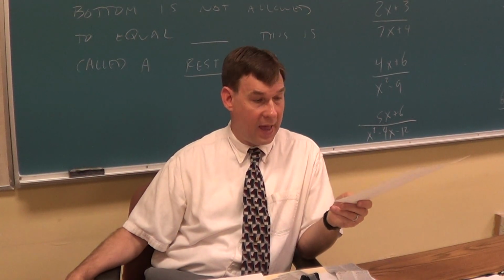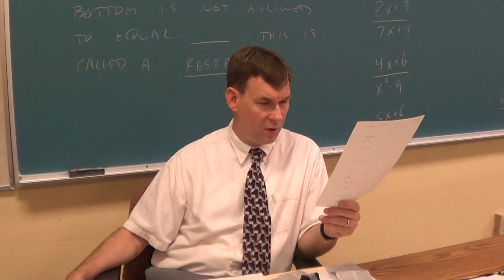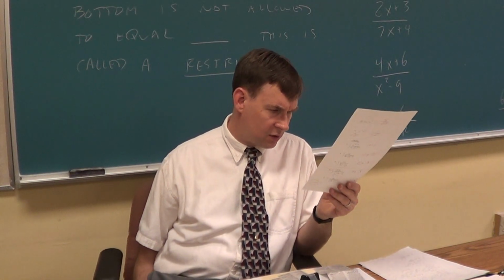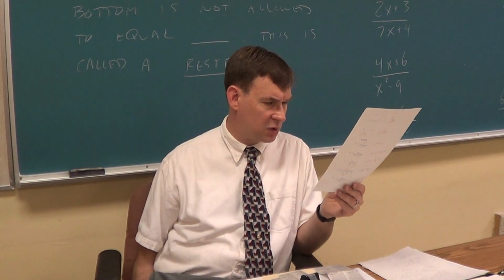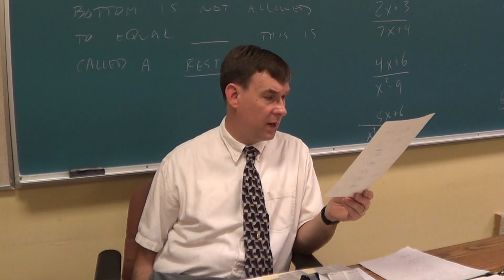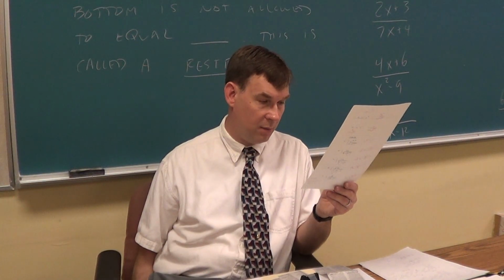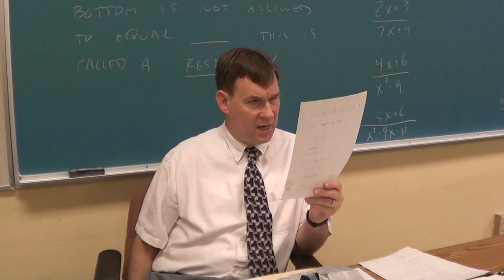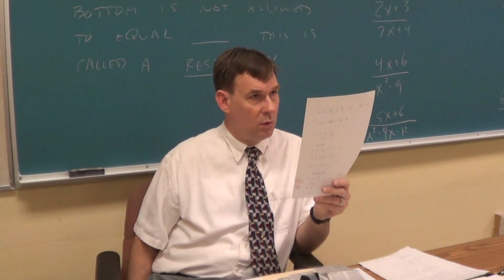Calculus Video, Chapter 6 Practice Test